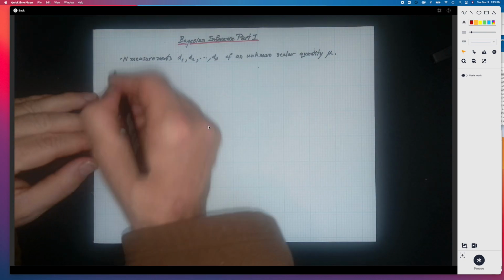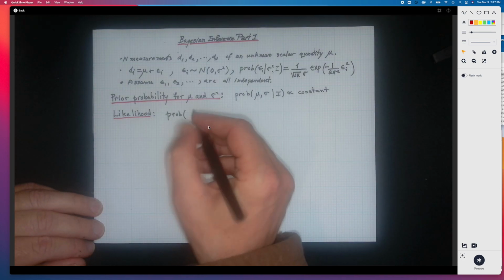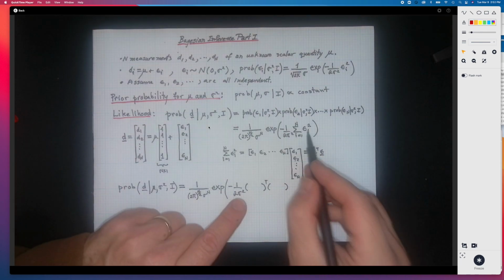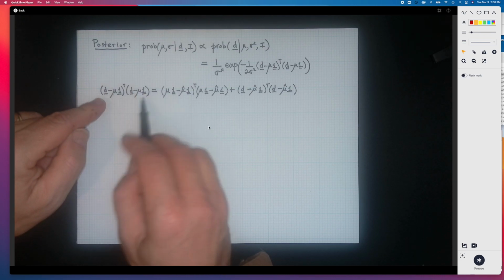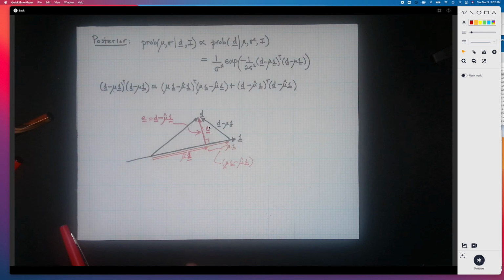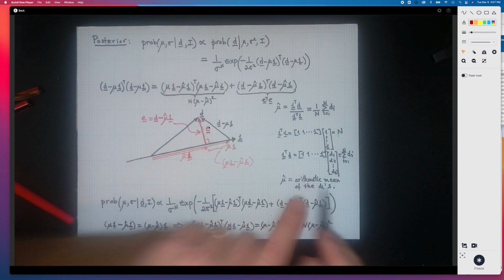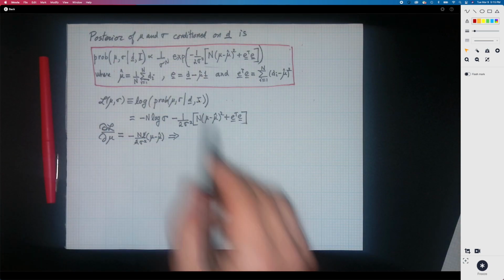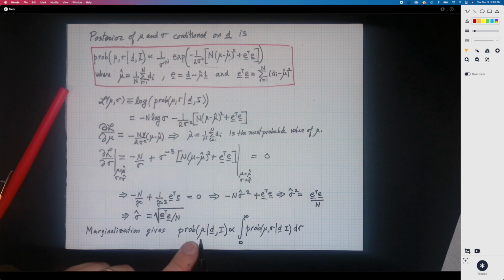ESS 212 Elementary Bayesian Estimation Part I